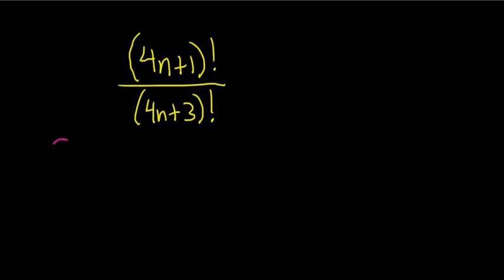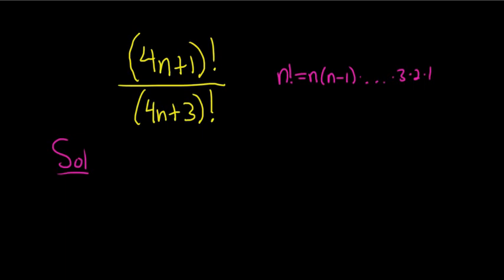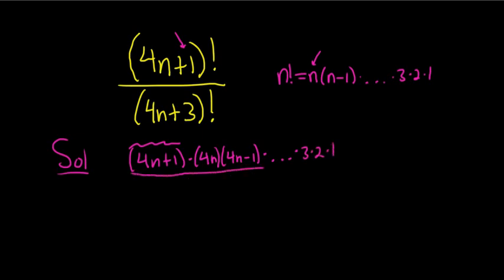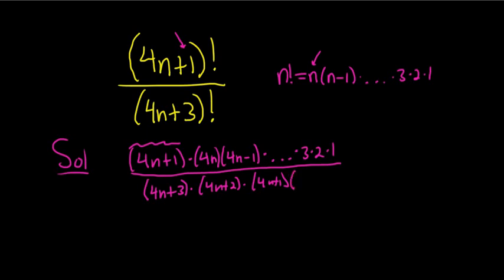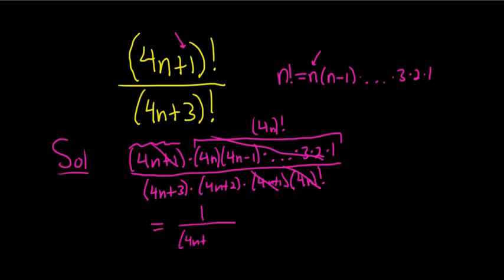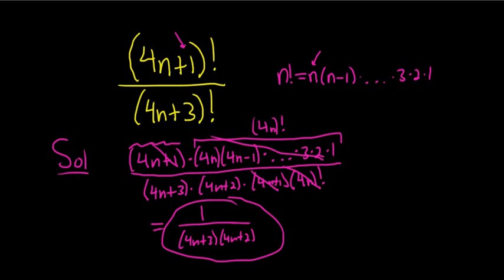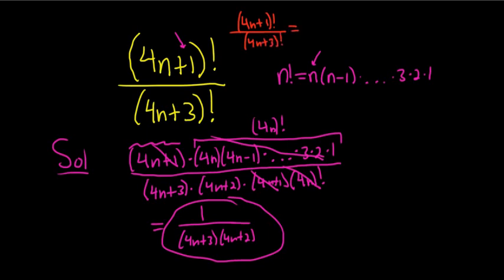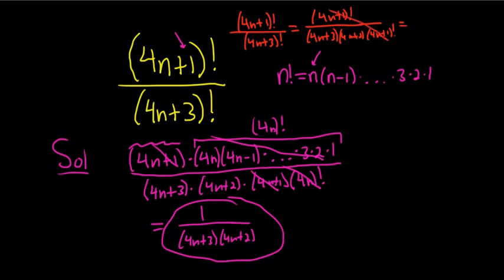Larson Calculus 9.1 #20: Simplify the Ratio of Factorials (4n + 1)!/(4n + 3)!